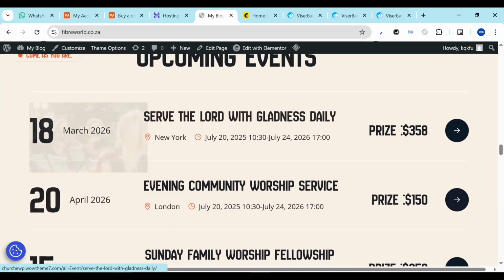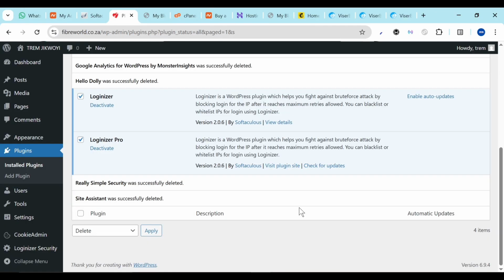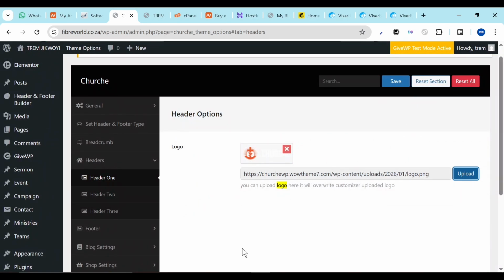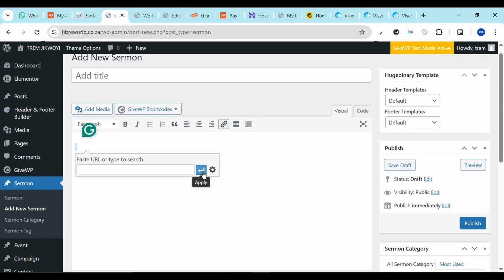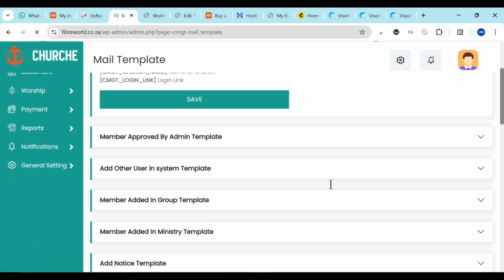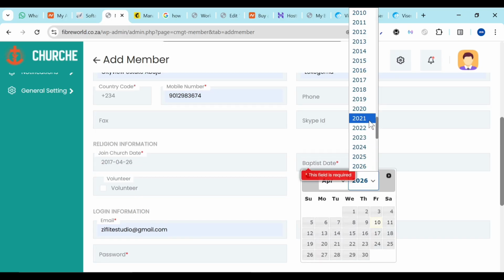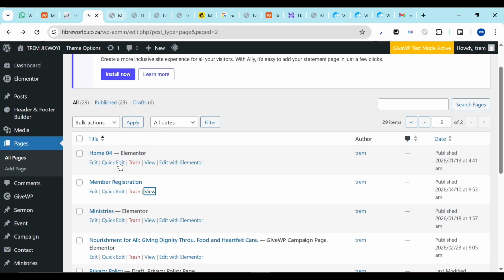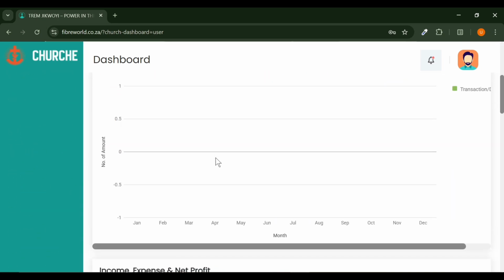How To Create a Church (Website) Management System in WordPress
Learn how to build, set up, and customize professional websites and systems step by step using WordPress and modern web tools.

In this tutorial, you’ll learn how to create:

✅ Full website/system setup
✅ Dashboard configurations
✅ Plugin/theme integration (officially licensed tools only)
✅ Payment and automation setup
✅ User-friendly admin management

This video is strictly for educational and tutorial purposes.

No coding experience is required.

🎯 WHO THIS IS FOR:
- Business owners
- Freelancers & developers
- Agencies
- Beginners learning web development
- Anyone building online systems

This content is for educational, demonstration, and setup guidance purposes only.